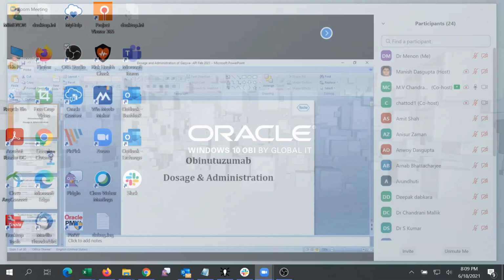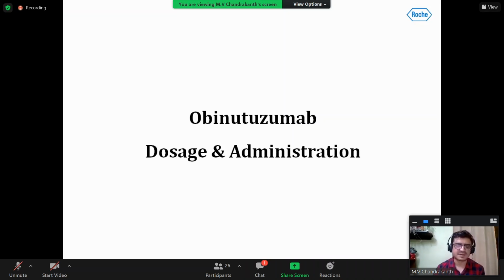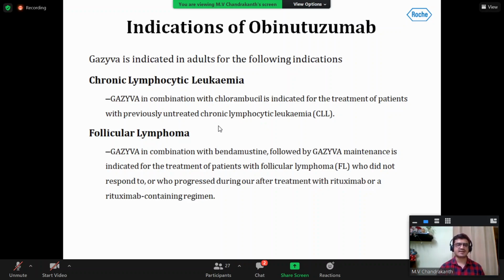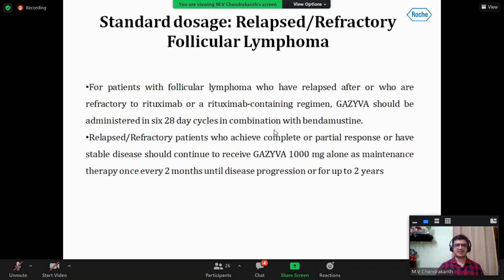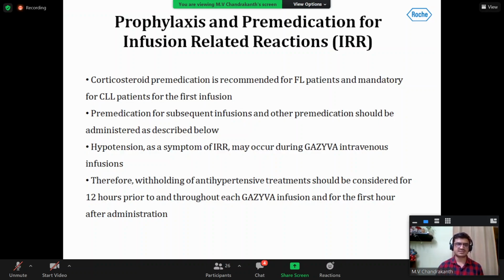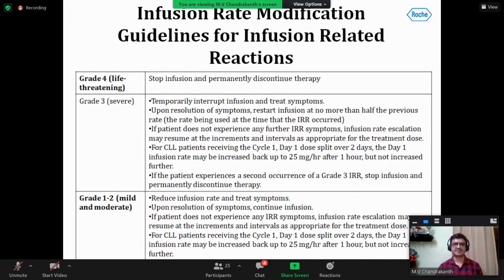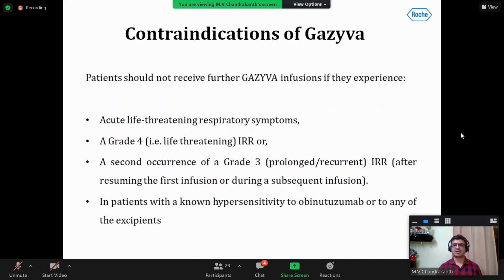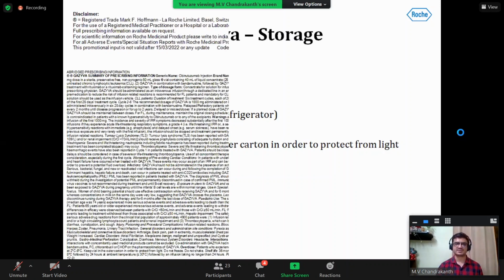Obinutuzumab - Dosage & Administration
Dr Chandrakanth M V, Medical Oncologist, Narayana Superspeciality Hospital, Kolkata, talks about the Dosage & Administration of Obinutuzumab.